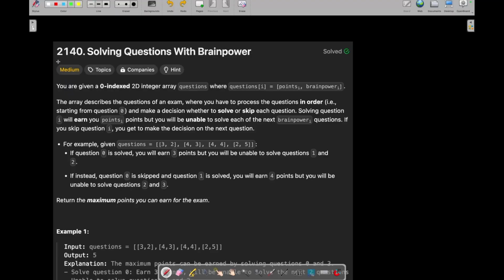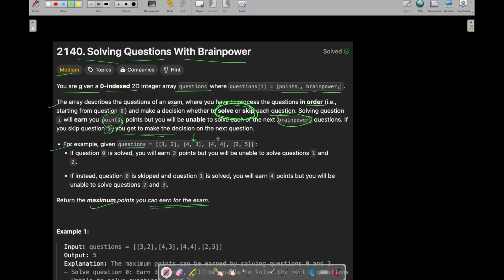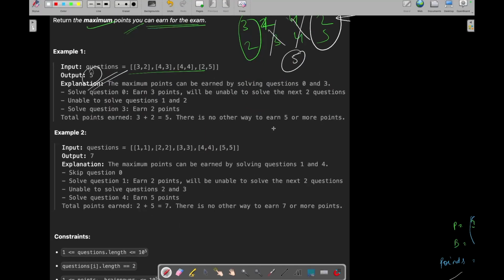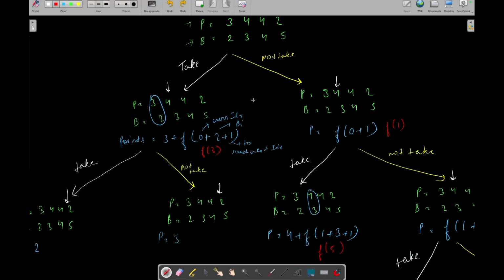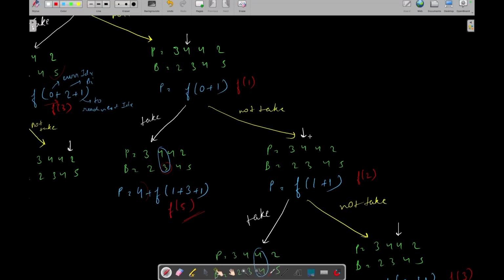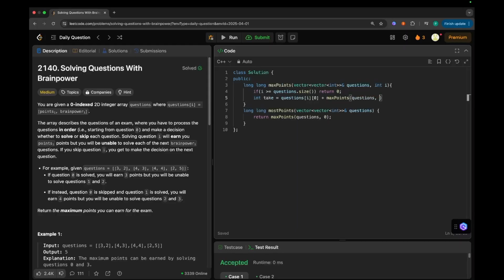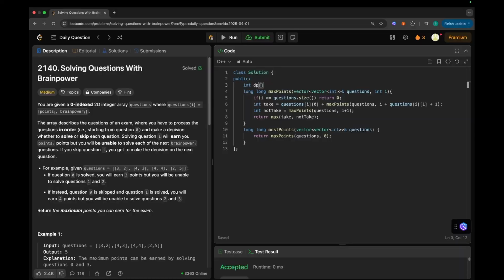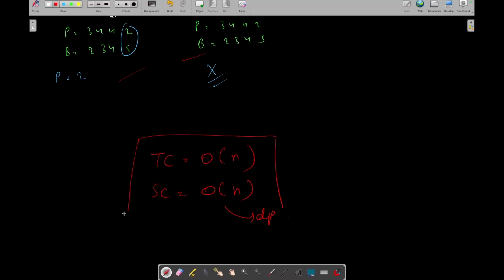2140. Solving Questions With Brainpower | 1D DP | Recusion | Memoization | Leetcode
2140. Solving Questions With Brainpower | 1D DP | Recusion | Memoization | Leetcode

In this video, I'll talk about how to solve Leetcode 2140. Solving Questions With Brainpower

Timestamp:

0:00 : Problem Explanation
3:46 : Intuition & Dry run
6:10 : Coding
9:02 : TC & SC